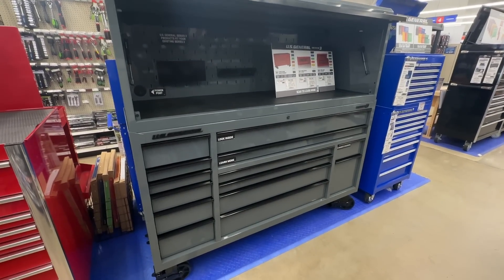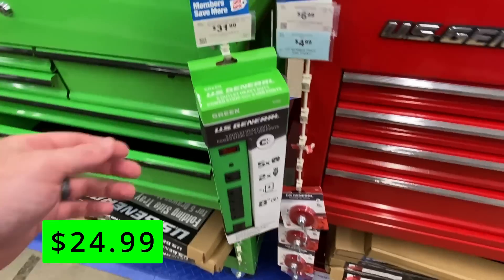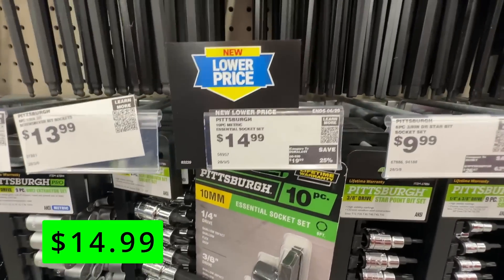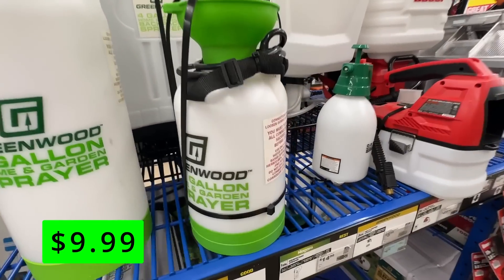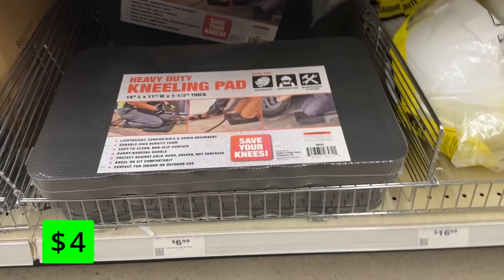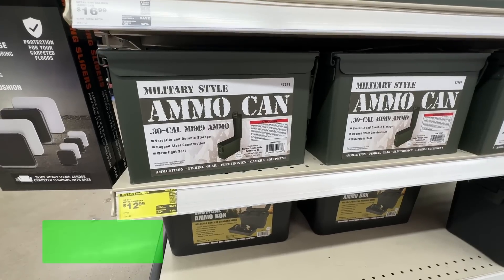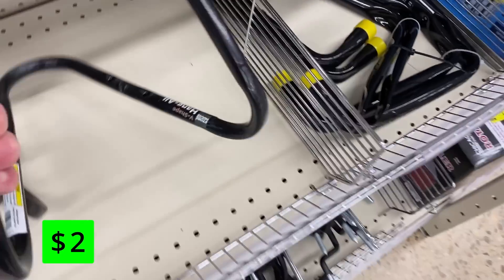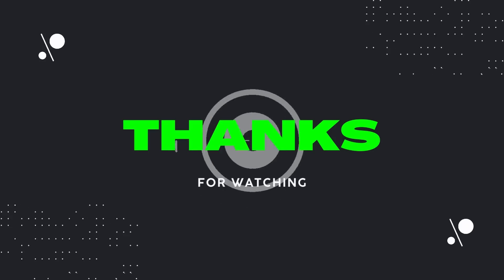More Things You SHOULD Be Buying at Harbor Freight Tools in May 2023 | Dad Deals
In this video, I take you on a shopping trip to Harbor Freight and show you some of the amazing deals you can find on tools and equipment. Whether you're a DIY enthusiast, professional mechanic, or just looking for affordable tools for your home projects, Harbor Freight has something for everyone.

Join me as I browse through the aisles and show you some of my favorite Harbor Freight finds. From power tools to hand tools, storage solutions to automotive accessories, Harbor Freight offers a wide range of products at incredibly low prices. And with their frequent sales and coupons, you can save even more on your purchases.

So if you're in the market for some new tools or just want to see what Harbor Freight has to offer, be sure to check out this video.

Dad Deals allows you to sit back, relax, and enjoy shopping at Harbor Freight from the comfort of your home.

This Harbor Freight Ad Leak is a Harbor Freight shop with me that is showing what is new at Harbor Freight and the best Harbor Freight deals. These Harbor Freight shopping secrets are things you should always buy at Harbor Freight in 2023. I hope you enjoy this 2023 Harbor Freight video!